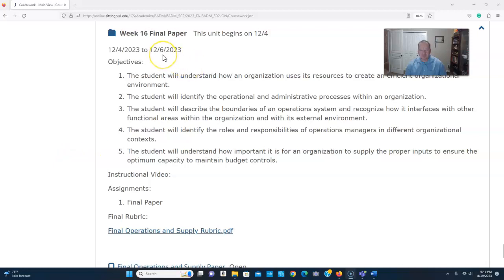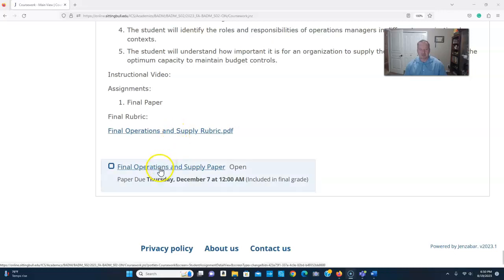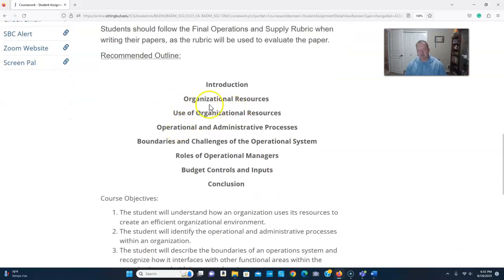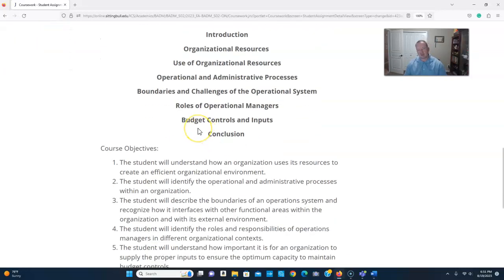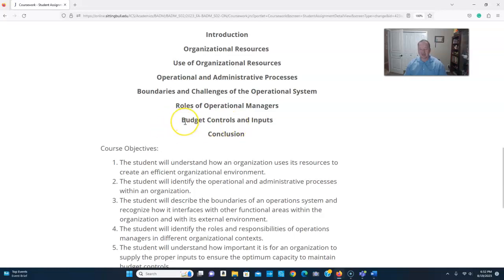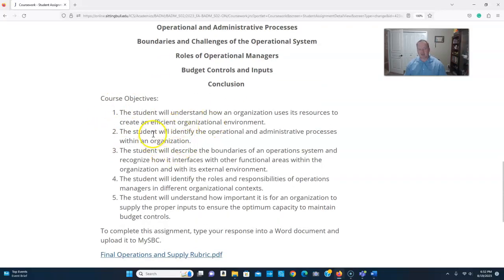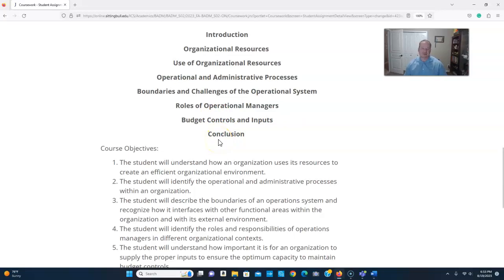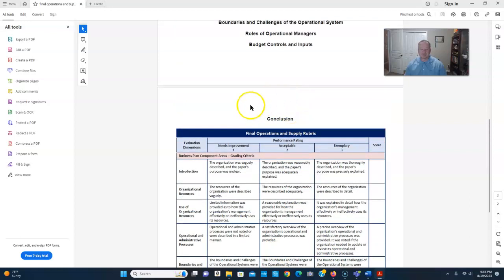BADM 502 Final